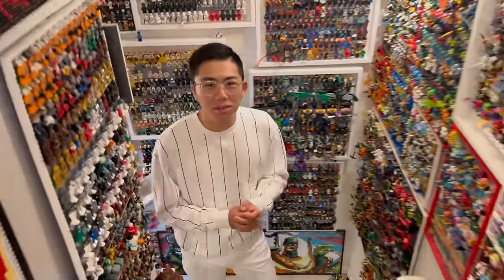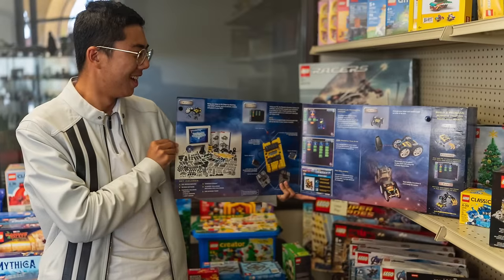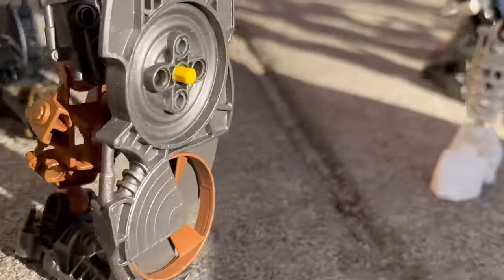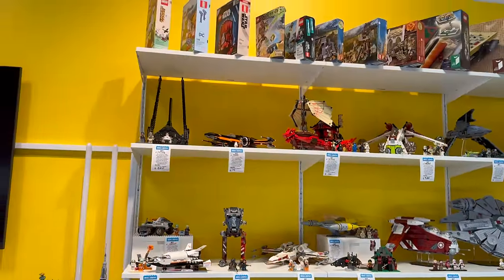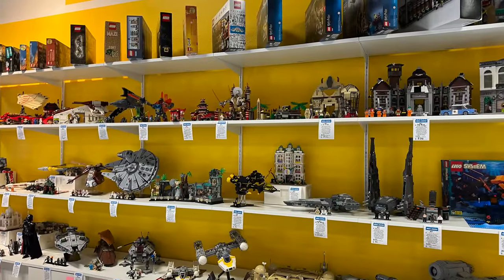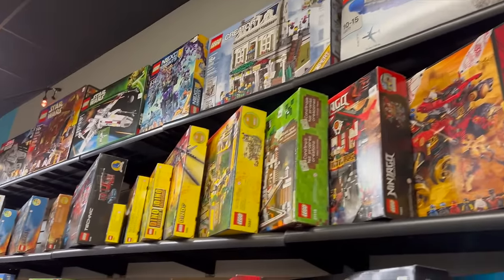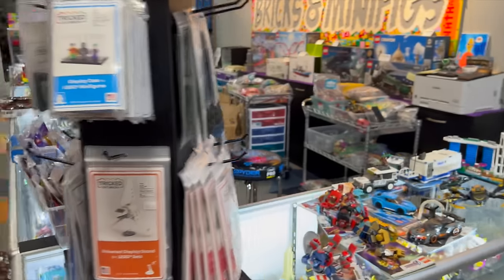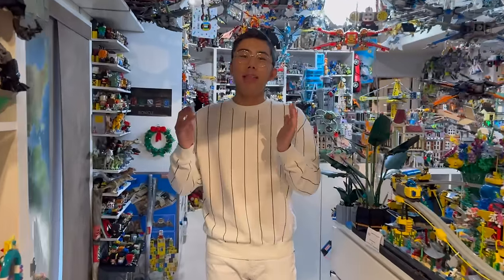Used LEGO Store Shopping Adventure in California!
Join us for another LEGO Shopping Adventure video, this time in California across Bricks and Minifigs Anaheim, Ontario, and San Diego!